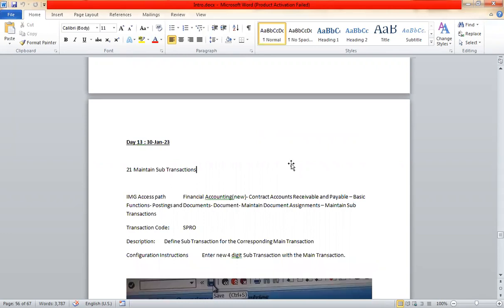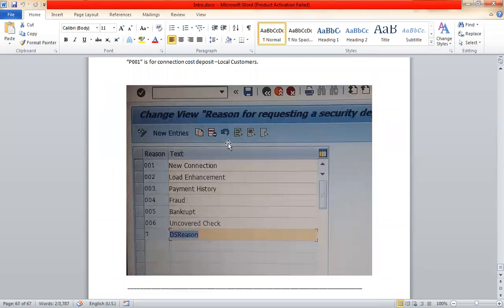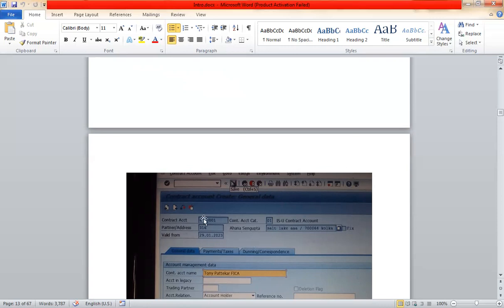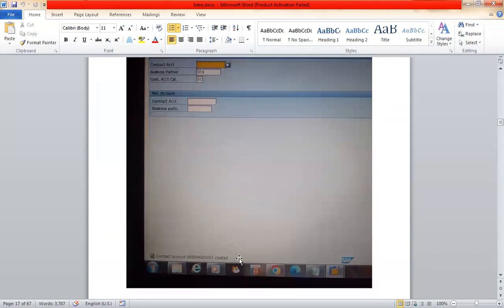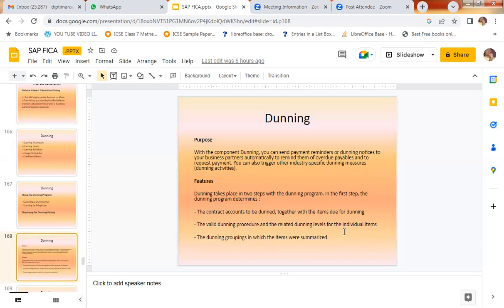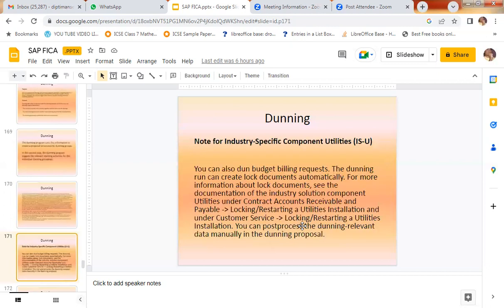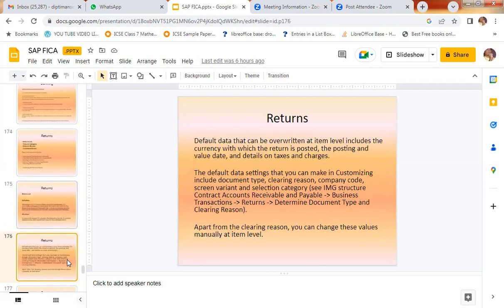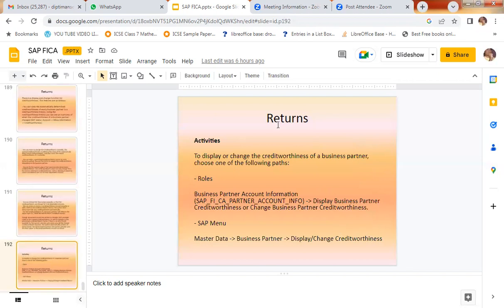Dunning & Returns - SAP FICA